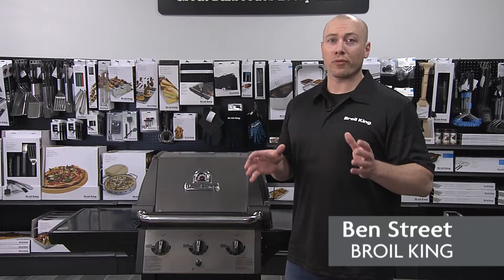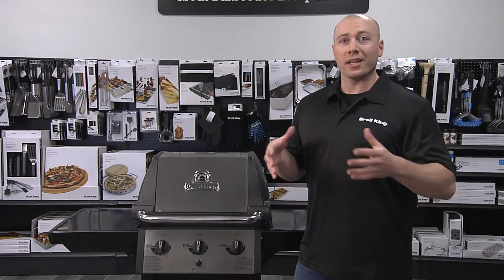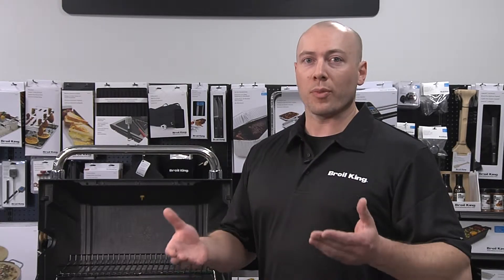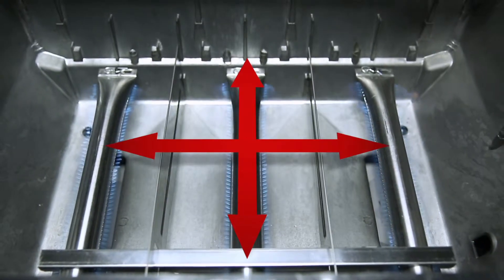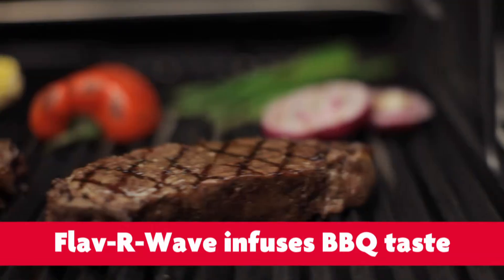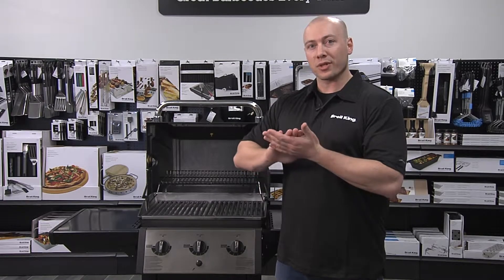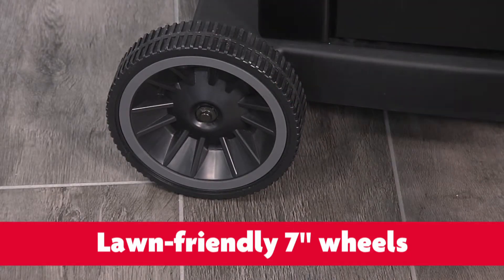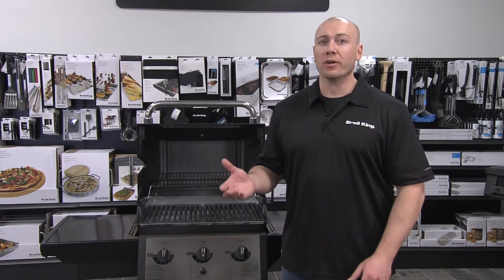Broil King Monarch 320 Gas Grill April 16 2019 Item 6421 149